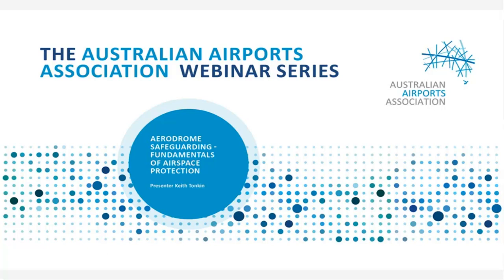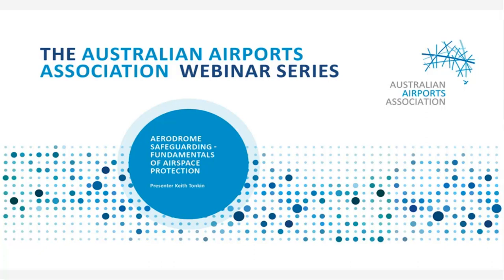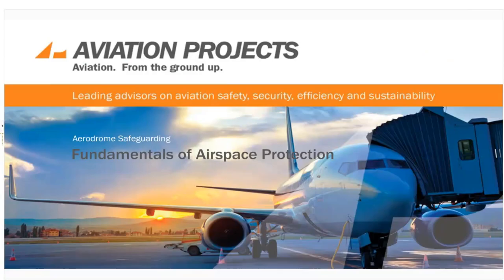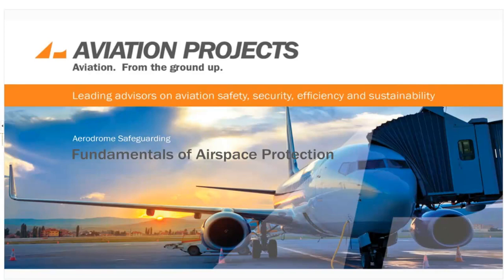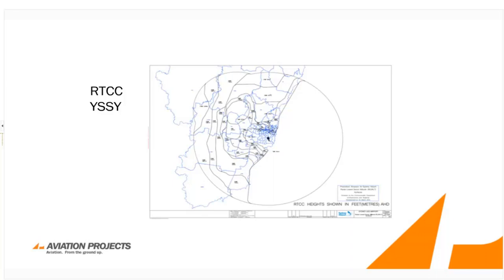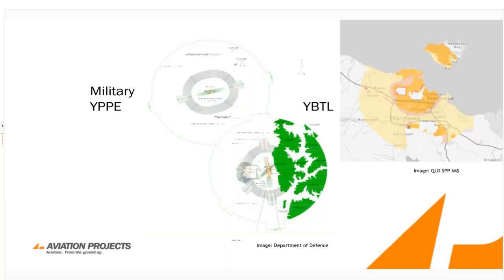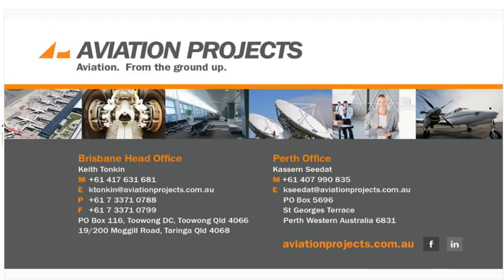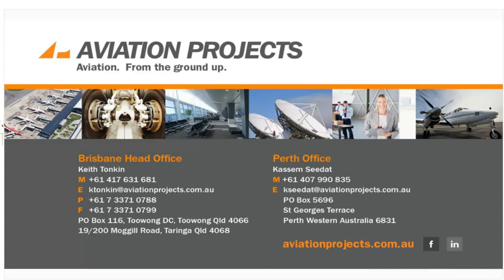Aerodrome Safeguarding: Fundamentals of Airspace Protection Webinar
In this webinar, Keith Tonkin Managing Director and Principal Consultant of Aviation Projects will present the fundamentals of airspace protection, aimed at airport planners, designers and managers who are responsible for establishing and maintaining the operational airspace required to support safe, efficient and reliable aircraft operations at their airport now and in the future.

The webinar will cover the following topics

1. Establish the need for operational airspace
2. Types of operational airspace
3. What can go wrong
4. Design parameters
5. Establish operational airspace
6. Protect operational airspace
7. Complications